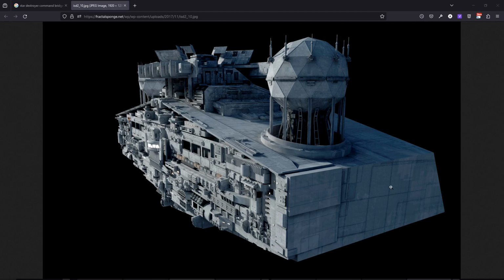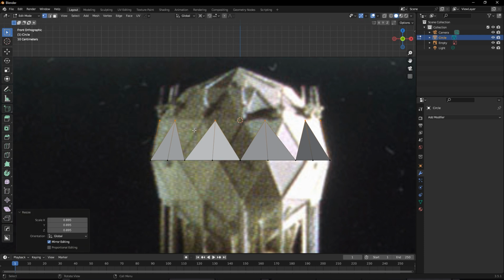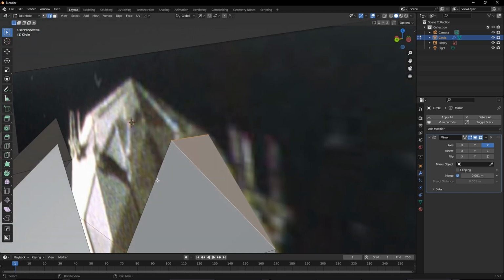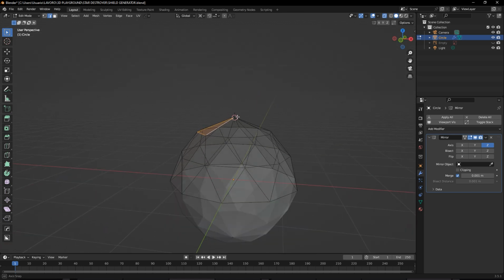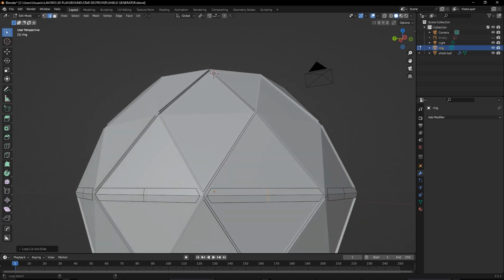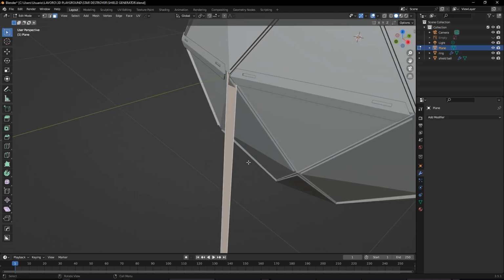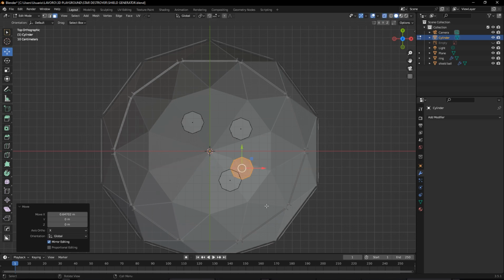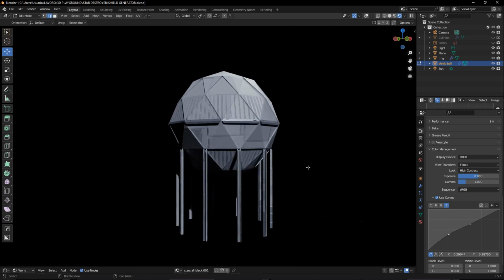Follow me to make the famous StarWars Star destroyer Shield Generator in Blender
Nothing prepared, I just had the idea to create this object, opened blender and start recording.

You can see a real working process (or work in process:-)) when starting modeling from scratch without having to do it before to be prepared.
Anyway, if you follow my steps, you'll not only can achieve the same result but also learn how to approach modeling of a simple thing like this and how to solve common issues that usually comes out when dealing with Blender.

The material used was downloaded from BlenderKit for free (BlenderKit is a free add on for Blender that can easily be installed).

If you want to recreate the star wars space environment you can create a New World Material and copy the nodes you can find